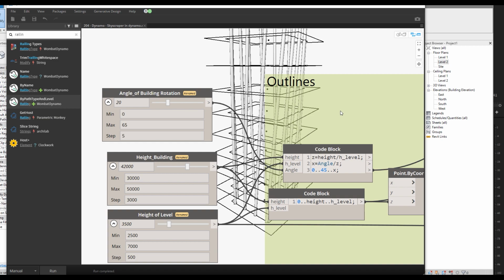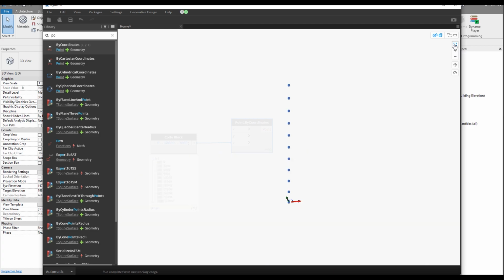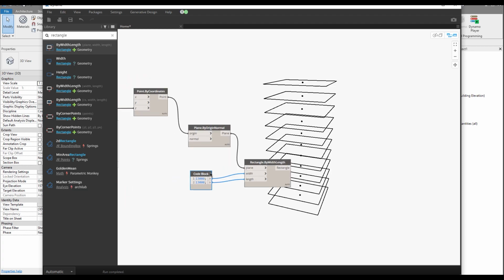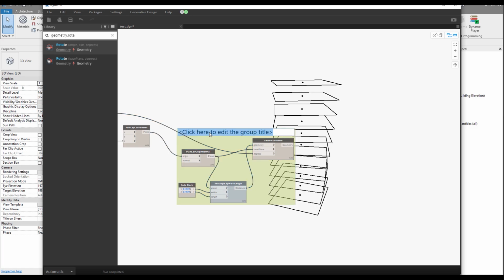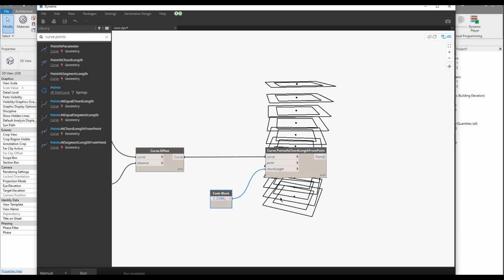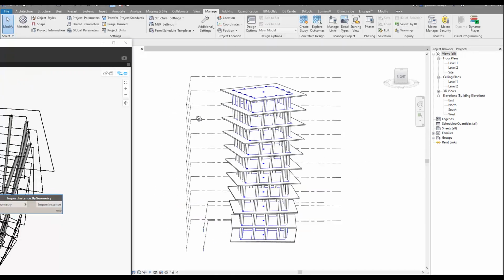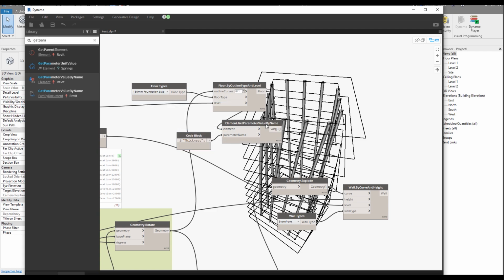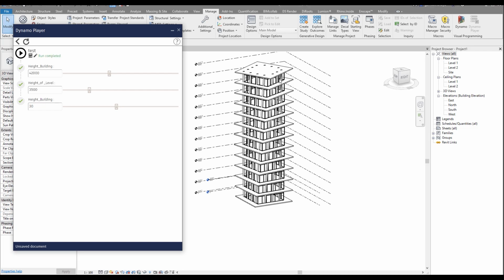Skyscraper in Dynamo | Generate Building by Dynamo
In this video, you will see how you can Generate Building by Dynamo. Here we will use the only dynamo. You will see how you can do it without any manual work. Skyscraper in Dynamo

Timecodes:
00:00 - intro
00:18 - How the script works
01:40 - Starting scripting
03:10 -  Point in dynamo
09:26 - Rectangle in Dynamo
16:00 - Creating floor in Dynamo
18:50 - Creating column in Dynamo
25:30 - Creating Curtain wall in Dynamo
34:00 - Testing script in Dynamo player

𝑫𝒐𝒏'𝒕 𝒇𝒐𝒓𝒈𝒆𝒕 𝒕𝒐 𝒈𝒊𝒗𝒆 𝒍𝒊𝒌𝒆 👍 𝒇𝒐𝒓 𝒕𝒉𝒊𝒔
💬 𝗚𝗘𝗧 𝗖𝗢𝗡𝗡𝗘𝗖𝗧𝗘𝗗💬